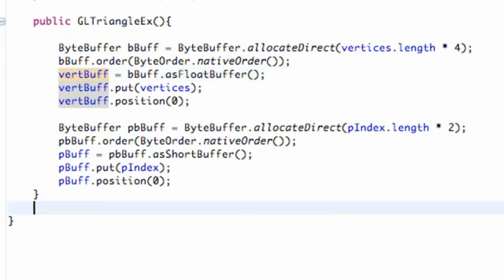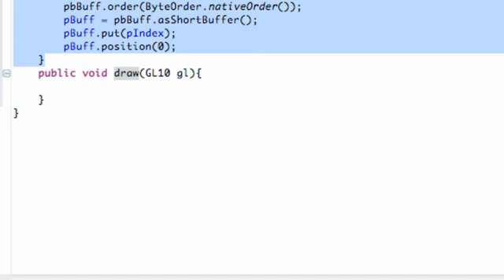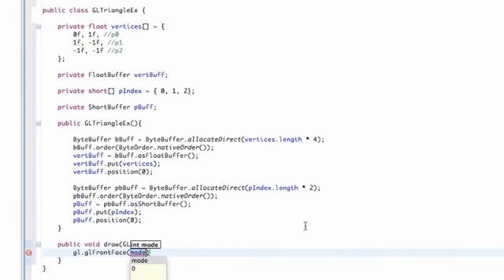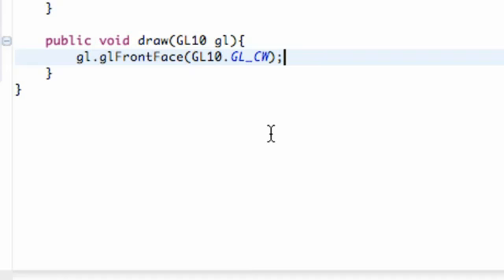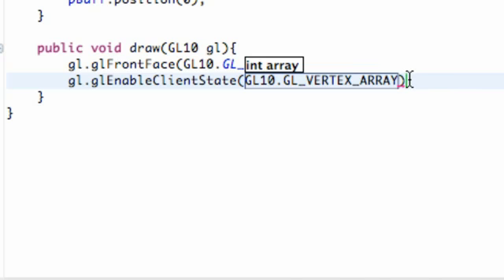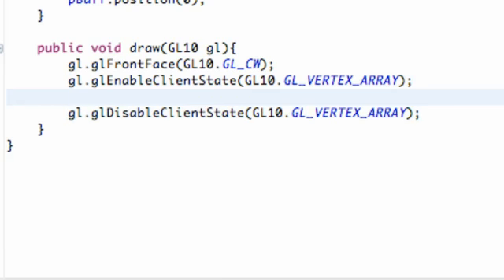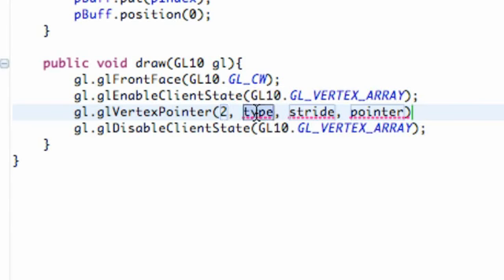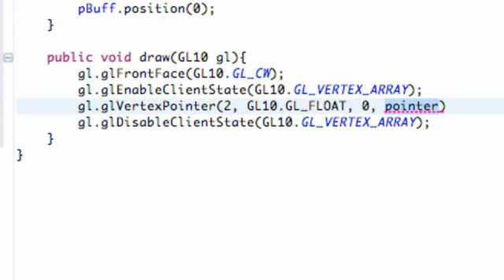Android Application Development 174 Creating Draw method for OpenGL